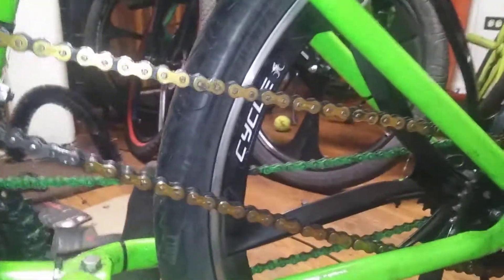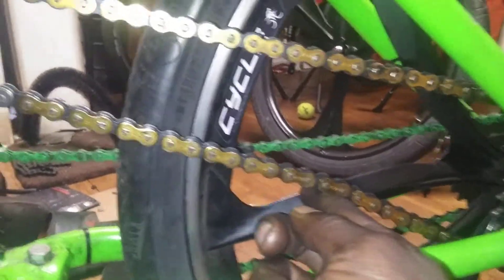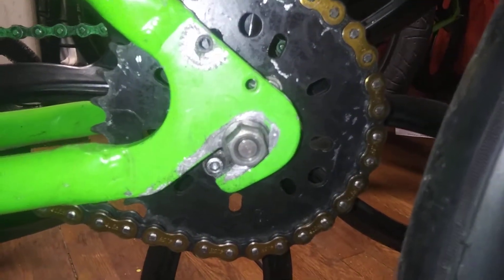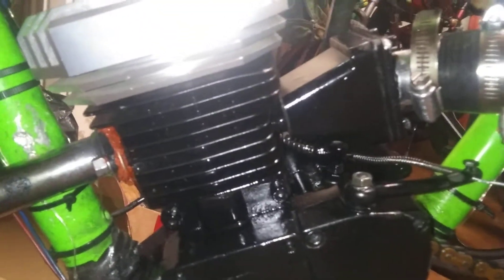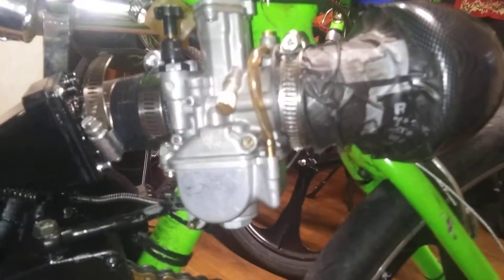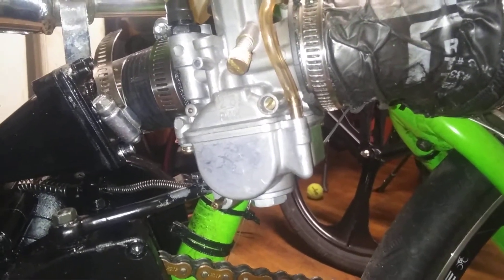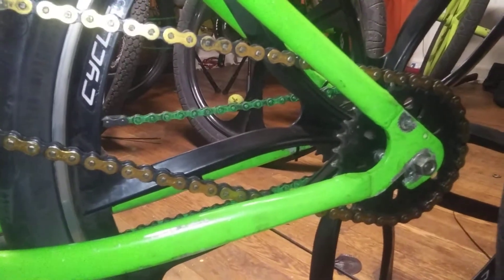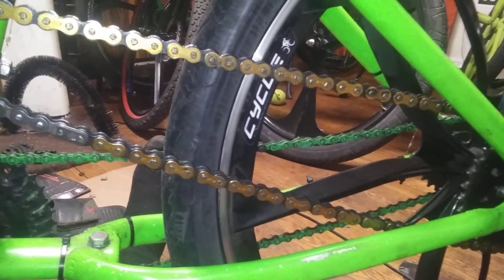(chain tensioner) delete delete delete!!!! part 2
CRUZAN motorized bicycle: once again you do not need a chain tensioner. break your chain the right length. choose the right sprocket. having the right bicycle frame to adjust your engine. up and down. so easy a baby, can understand this. as you were